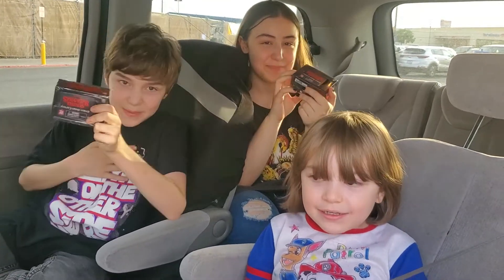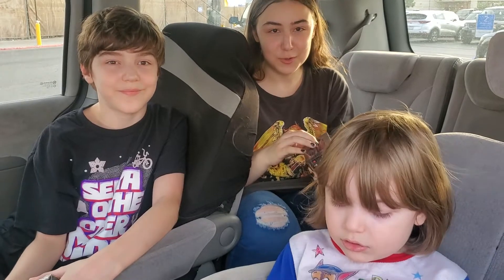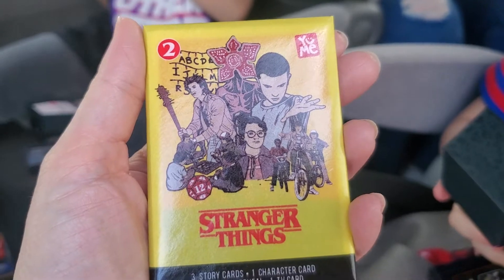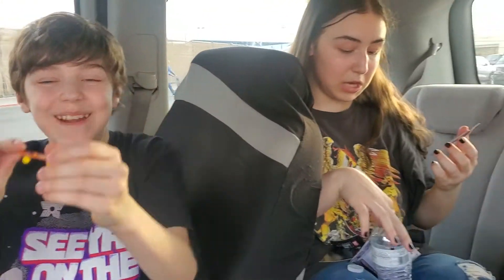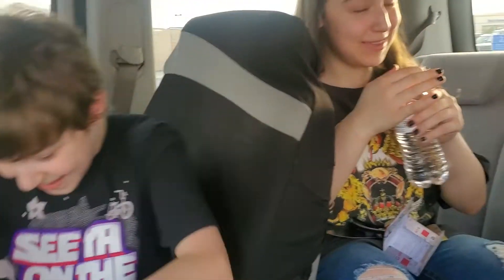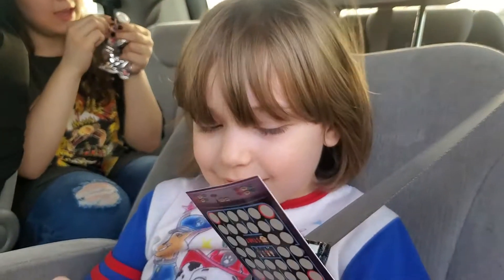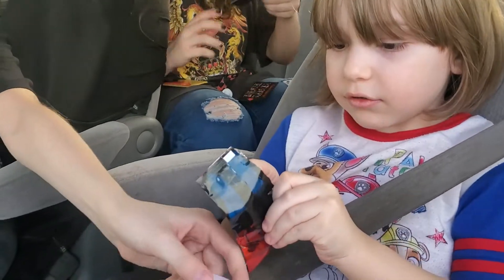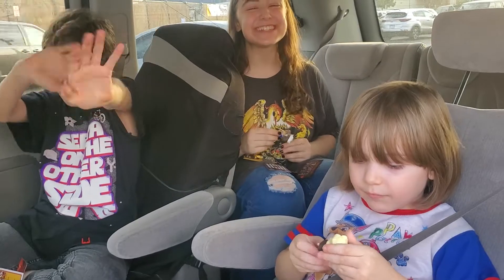Opening Netflix Stranger Things Upside Down Capsules